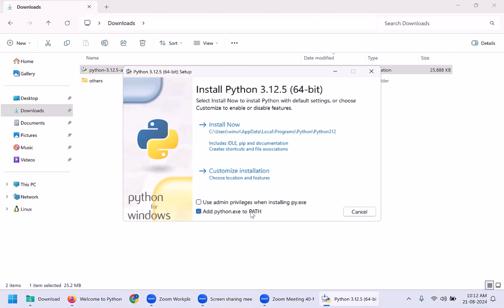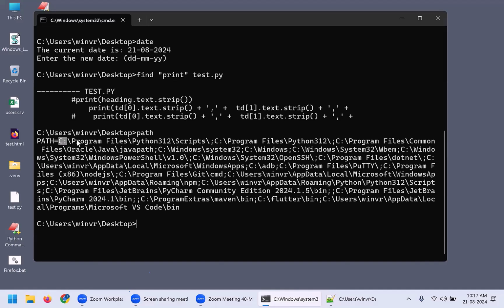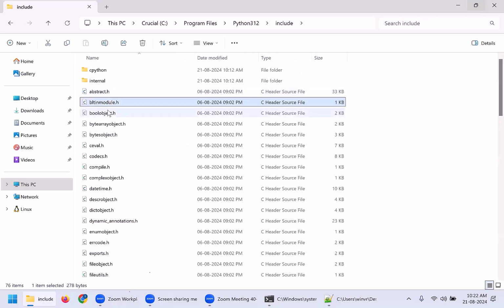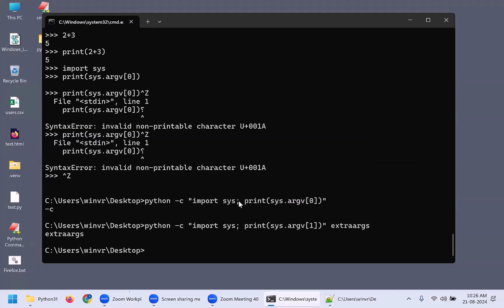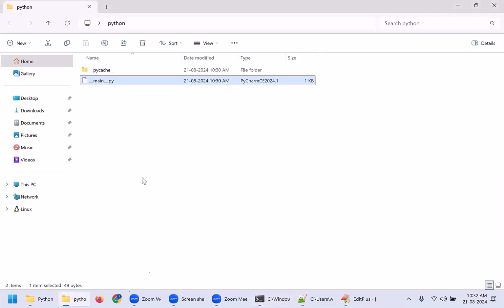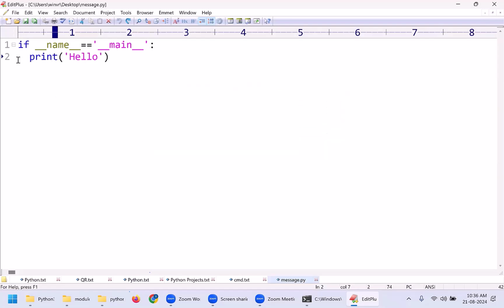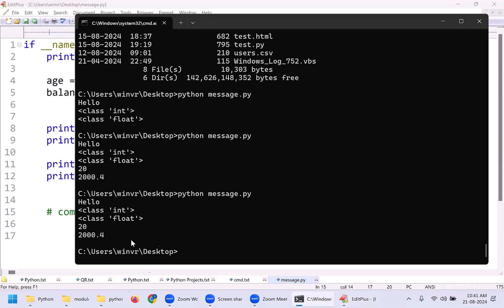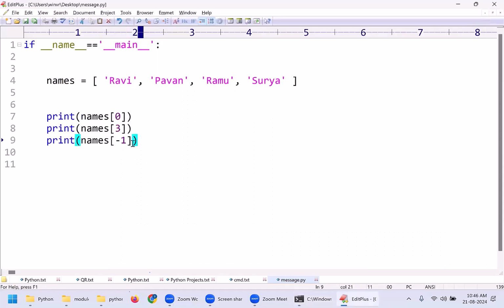Python Session 1